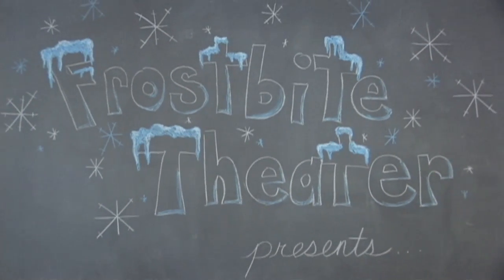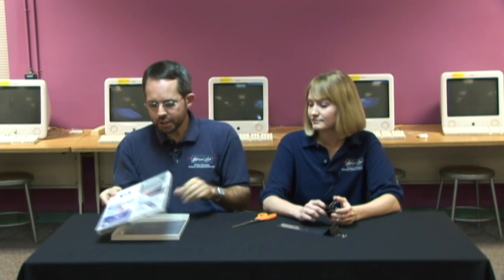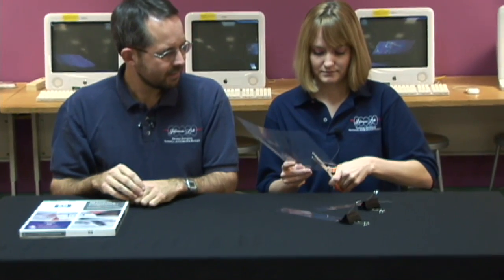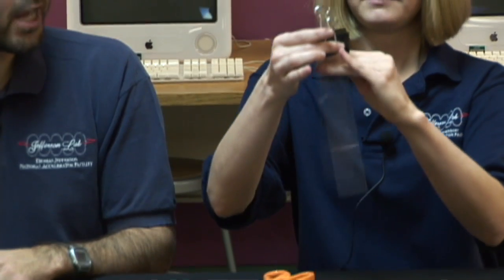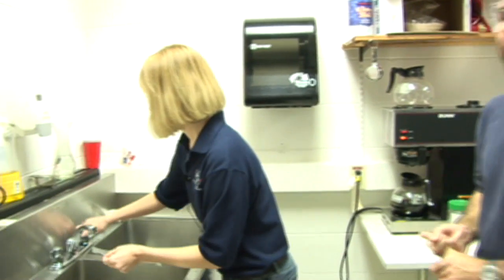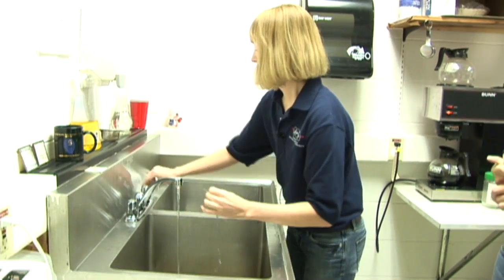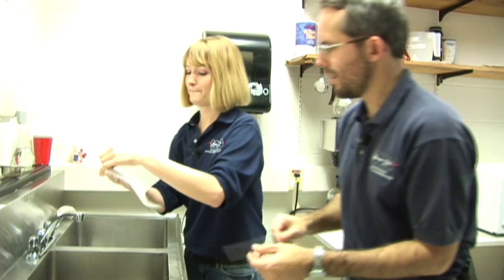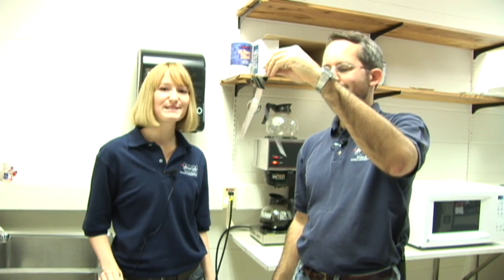How to Make Your Own Electroscope!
An electroscope is a simple device that you can use to do static electricity experiments. They are easy to make. Would you like to know how to build your own? We'll show you how! [Closed Captioned]